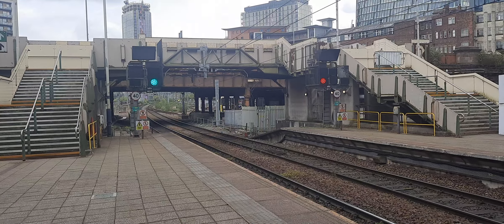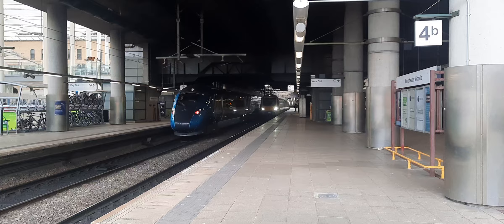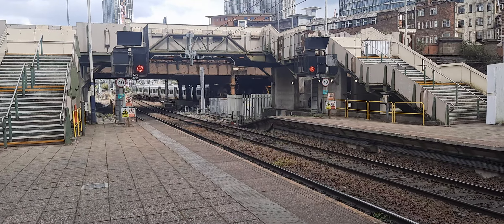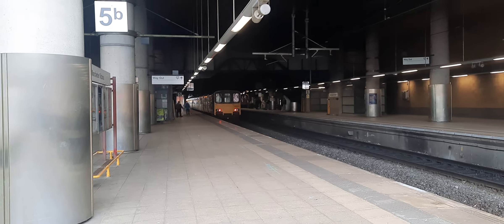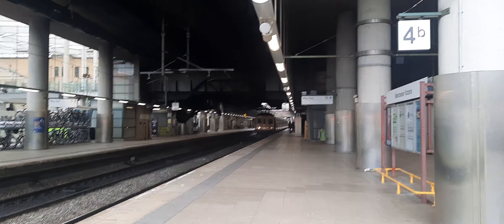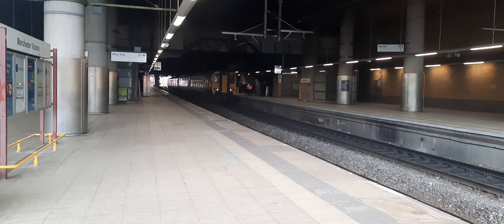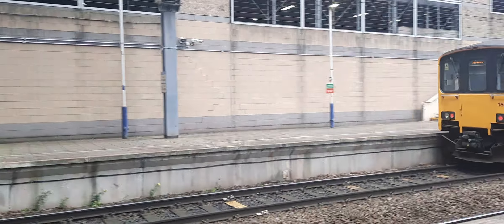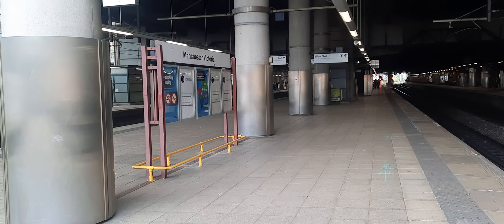Trains at: Manchester Victoria, CVL | 27/04/2024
If you want to use it for public or private purposes, please get my consent and approval first. Offenders must be investigated.
You are not allowed to make use of this video without Stepford Rail's agreement and permission.

If you want to use snippets of my videos please submit a form